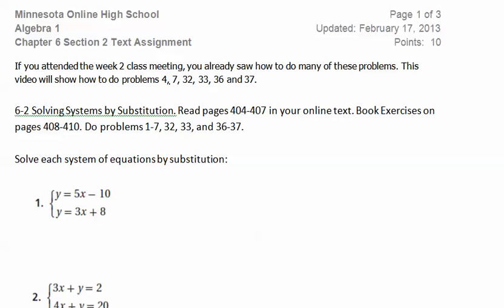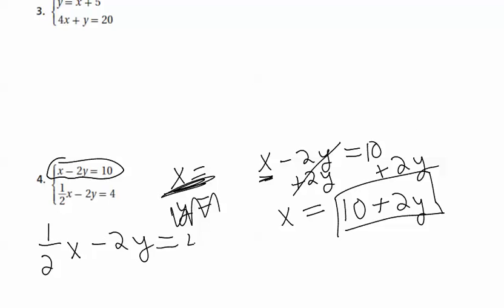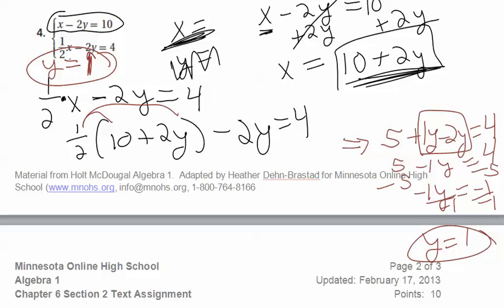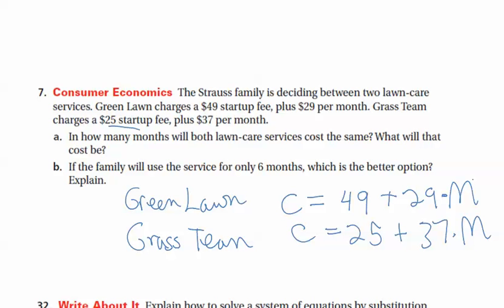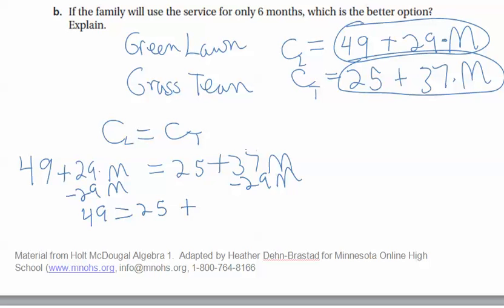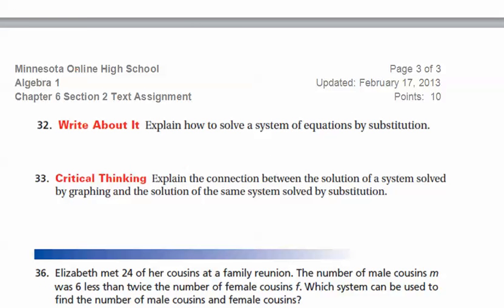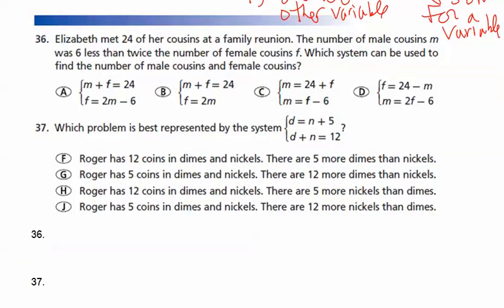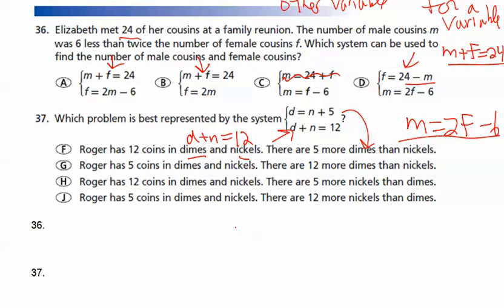Algebra: Solving Systems with Substitution